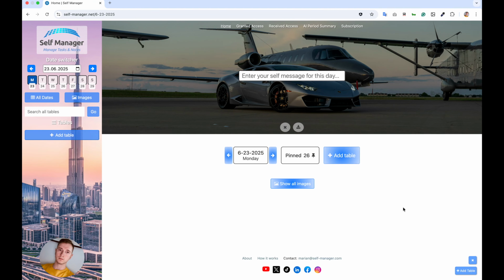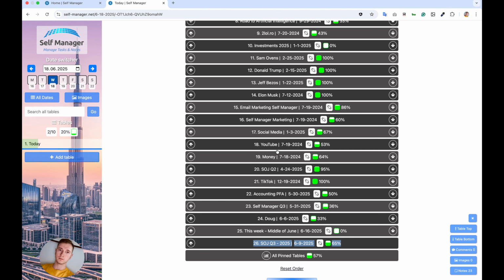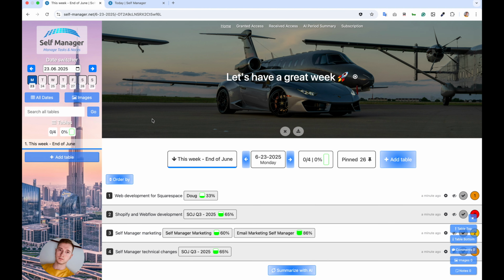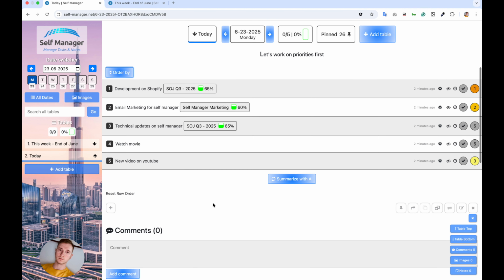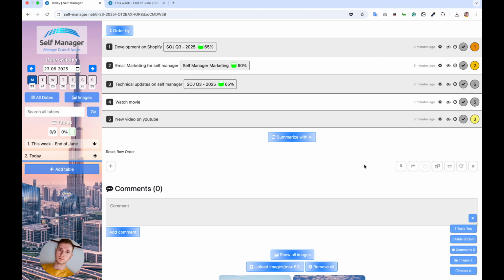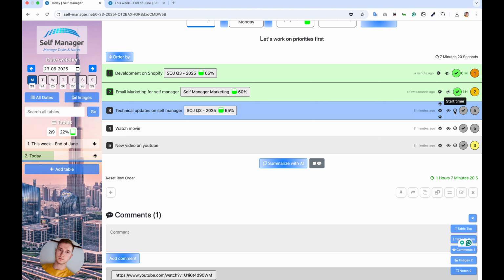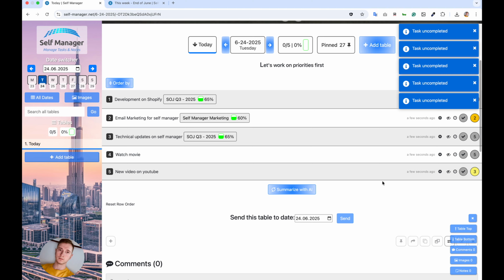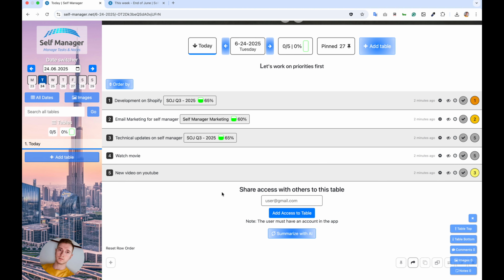How I use Self-Manager.net for Project Management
In this video, the Founder, CEO and CTO of Marian Sorca screens records how he uses the app daily for project management.